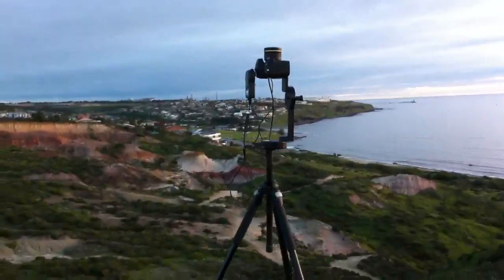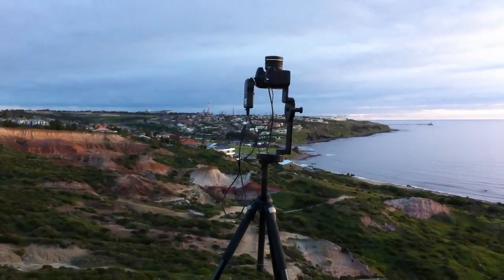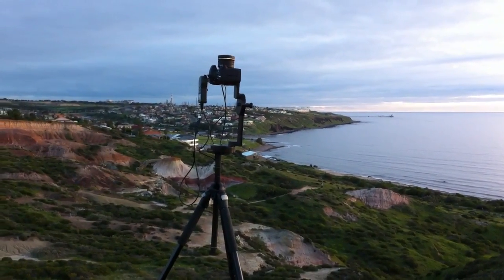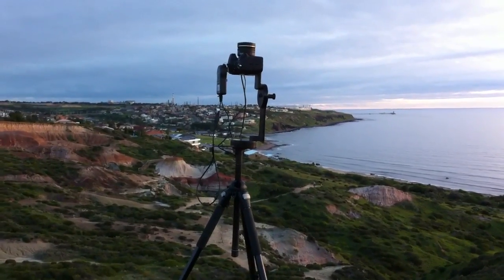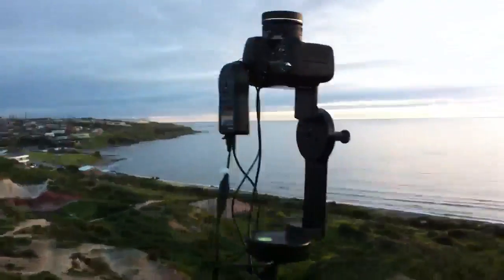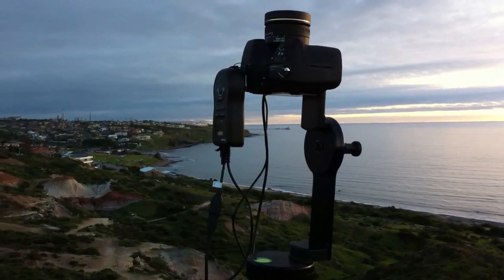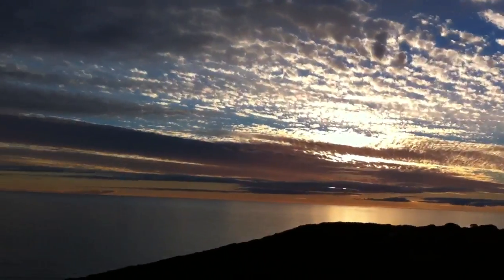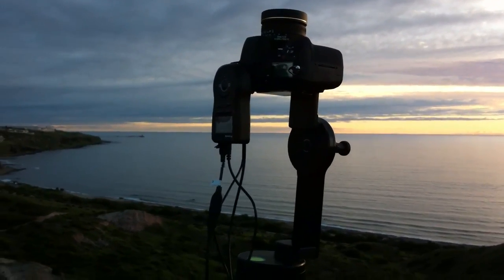HDRI Sky Timelapse Making Of Part 1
- Introduction to shooting a HDR sky timelapse on location at Hallett Cove, South Australia. The end result timelapse would be used by 3d artists as an animated background and also to provide lighting information within 3D scene setups (I should have explained that part!).

You can follow the progress on this on my new blog

(no gmail/free email services please, I like to know who I'm talking to!)